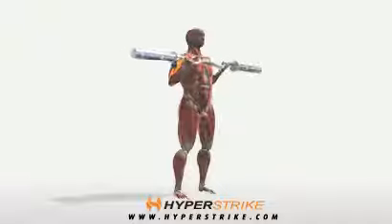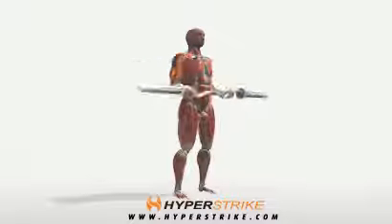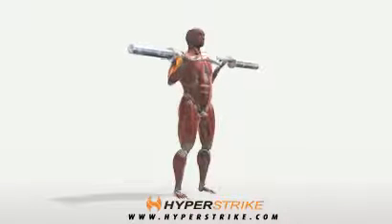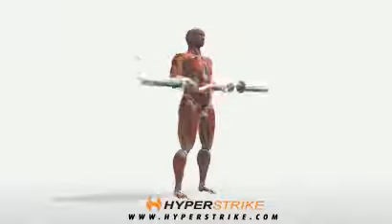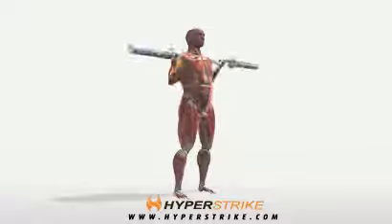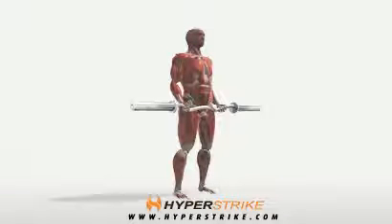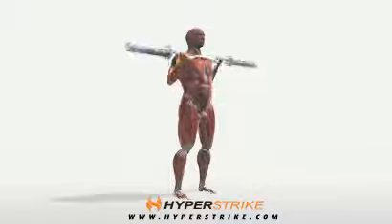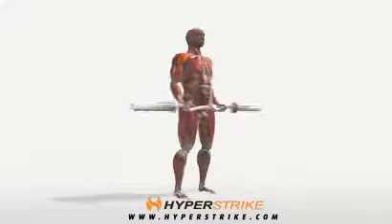Bodybuilding Übungen- EZ-Bar Curl -- Standing